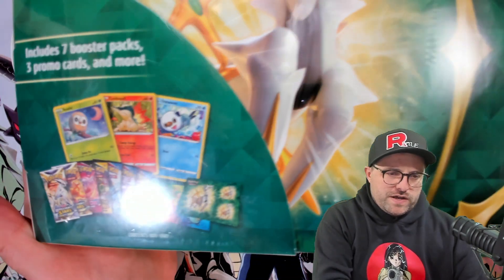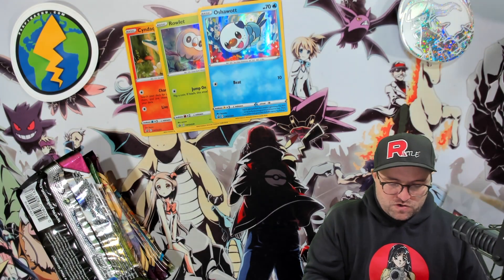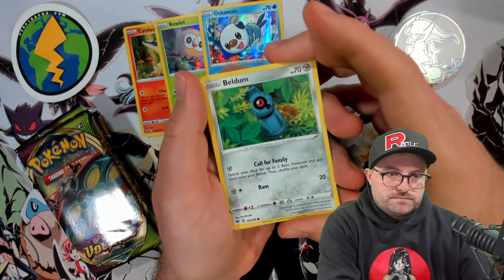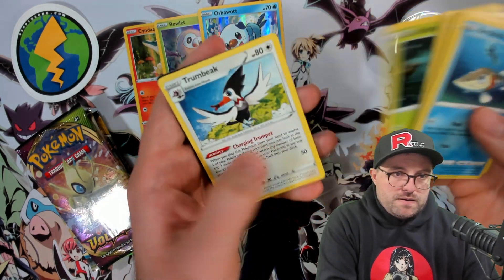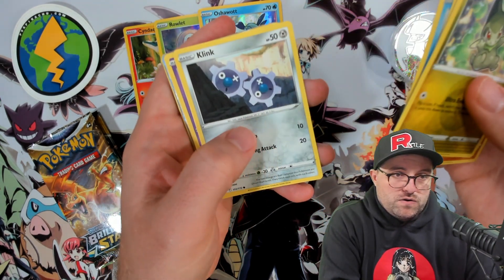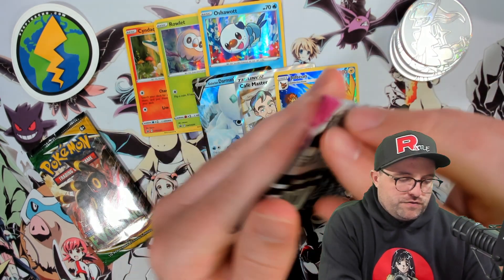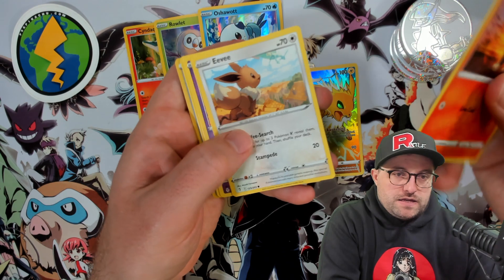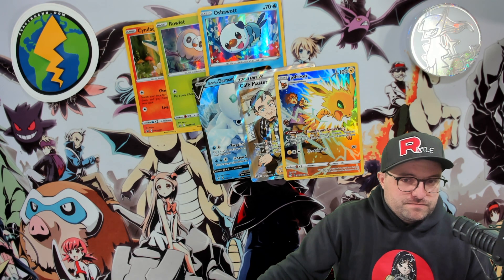Opening The New Pokémon TCG Collectors Bundle Box #4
Go check out for great deals on Pokemon cards.

Opening the new Pokemon Trading Card Game Pokémon Collectors Bundle Box which contains booster packs from Brilliant Stars, Fusion Strike, Evolving Skies and Vivid Voltage.